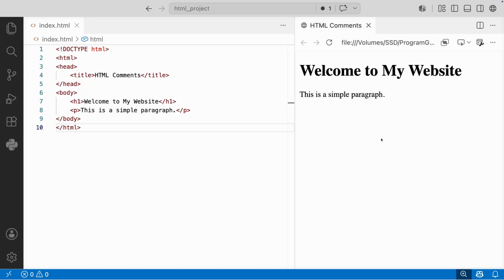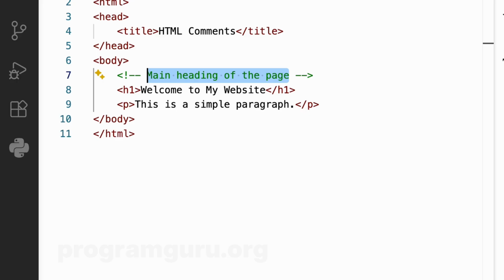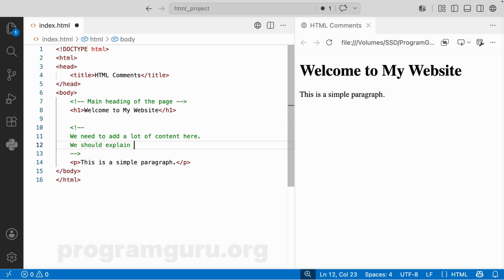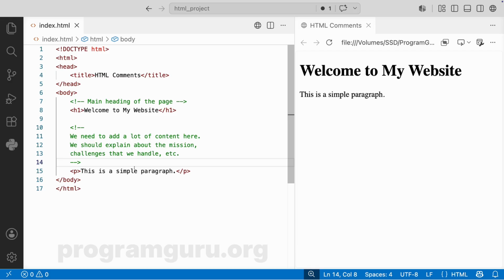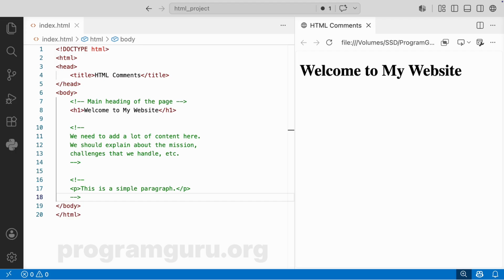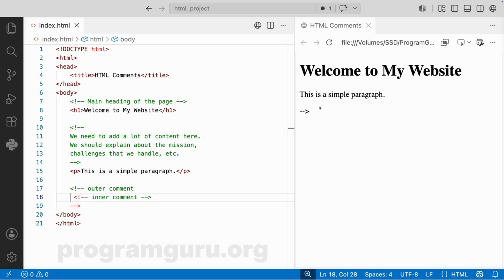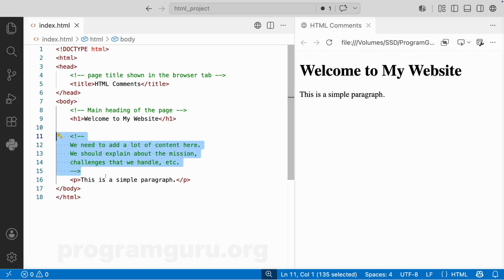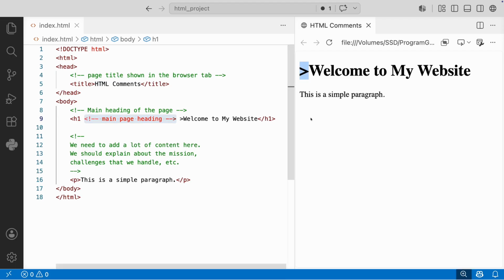HTML Comments Explained | How to Add Comments in HTML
Learn how to add comments in HTML using the HTML comment syntax. This beginner-friendly tutorial explains how comments work, how to write single-line and multi-line comments, and how to temporarily hide HTML code from the browser.

HTML comments are useful for adding notes, organizing code, and temporarily disabling parts of an HTML page.